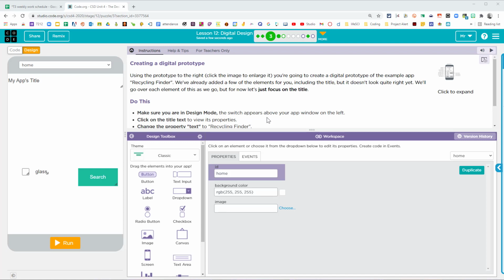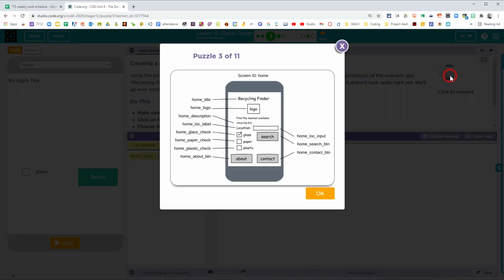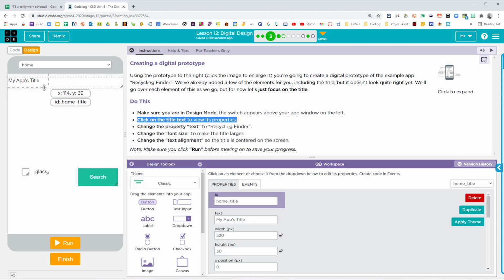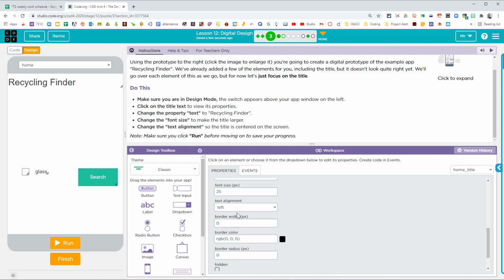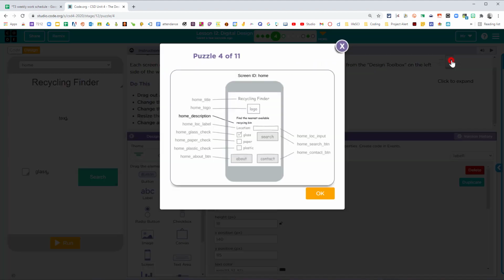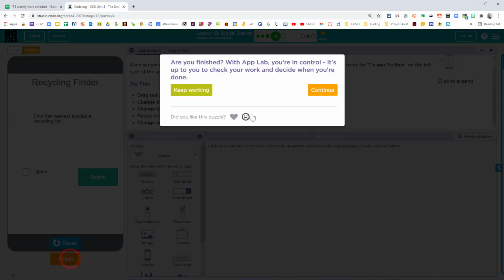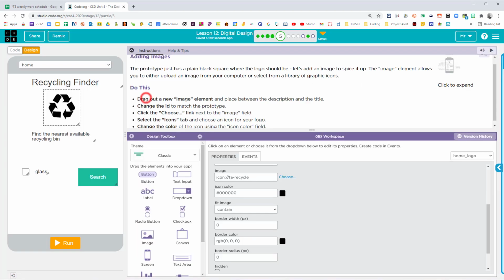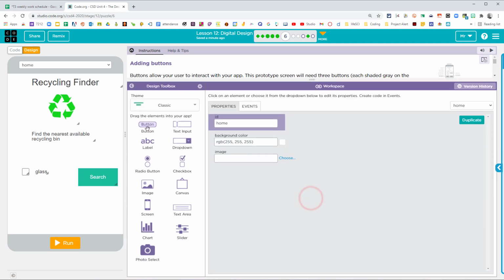Lesson 12 walkthrough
This is a partial walkthrough on how to complete Lesson 12 in Unit 4 of the Computer Science Discoveries curriculum in Code.org.